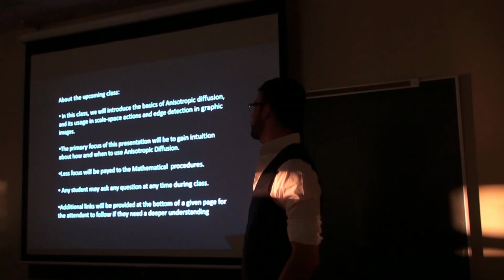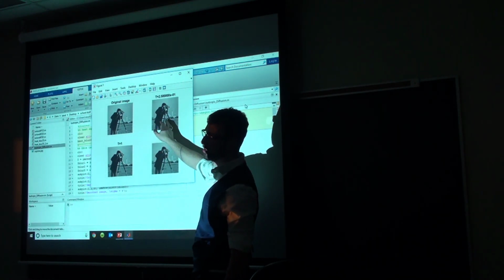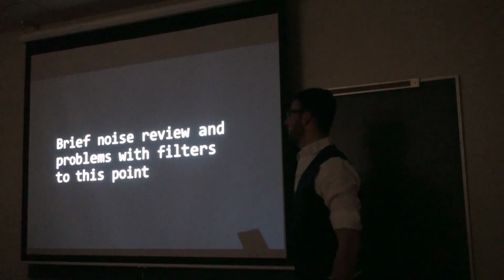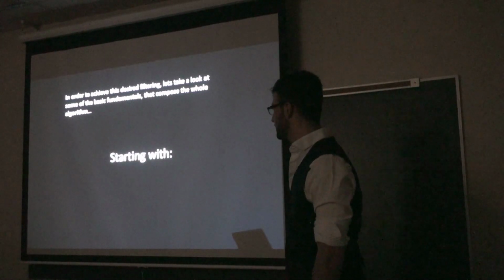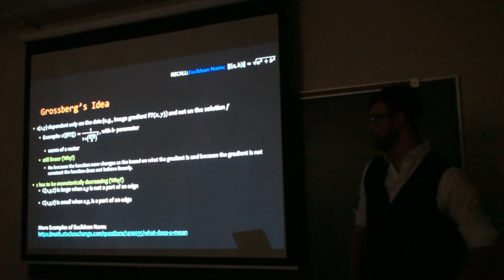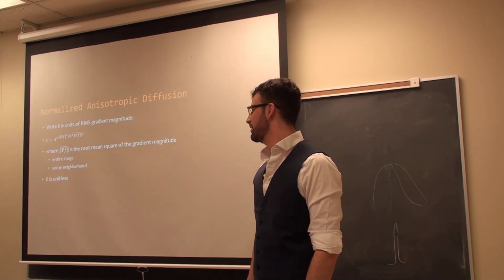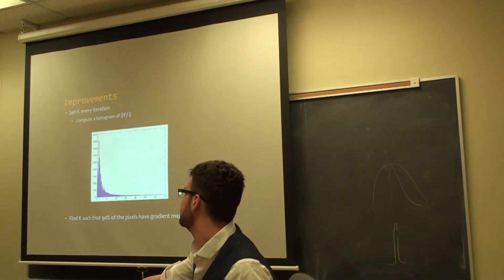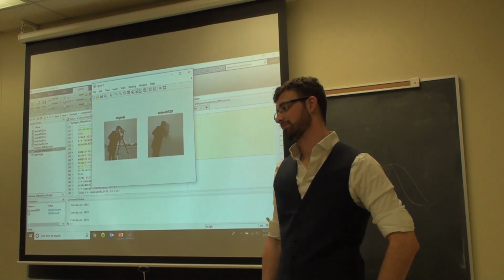Anisotropic Diffusion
Lecture on Anisotropic Diffusion (by Randall Walden)